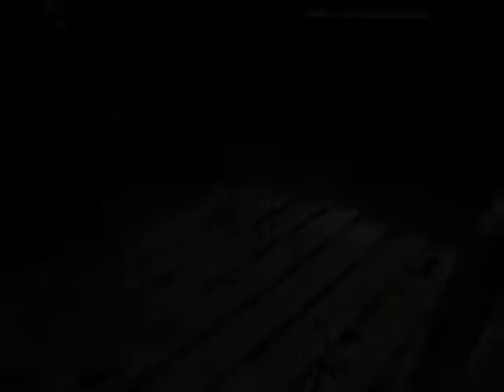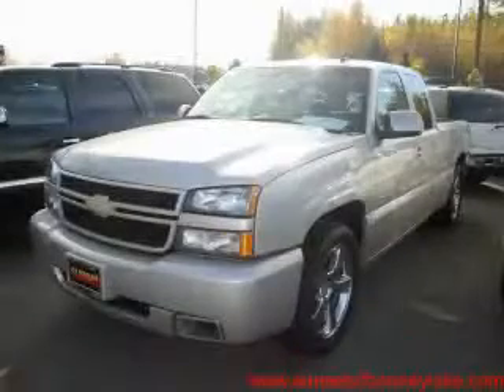2006 Chevrolet Silverado Bonney Lake WA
We are proud to present this 2006 Chevrolet Model: Silverado

 Year: 2006
 Make: Chevrolet
 Model: Silverado
 Engine: 6.0L V8 MFI
 Trans.: Automatic
 Exterior: Silver Birch
 Miles: 77,197
 Interior: Black

 Used 2006 Chevrolet Silverado Bonney Lake WA